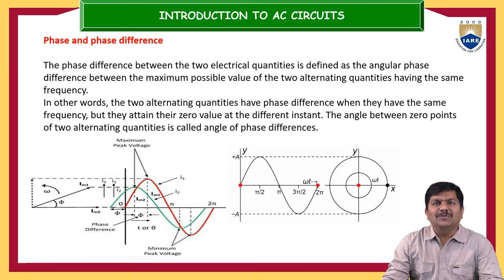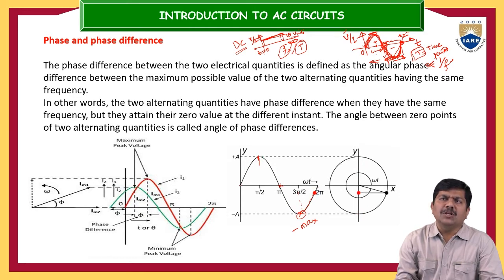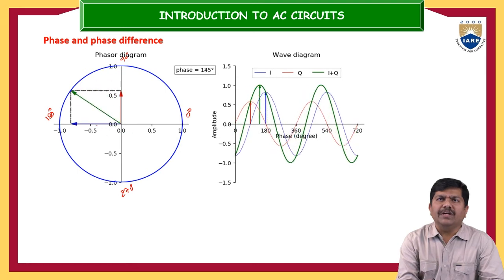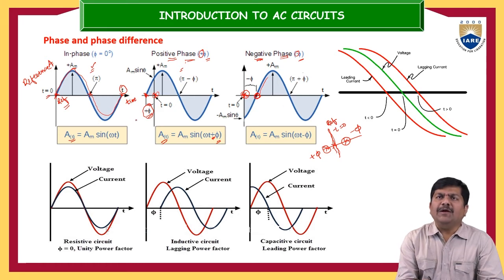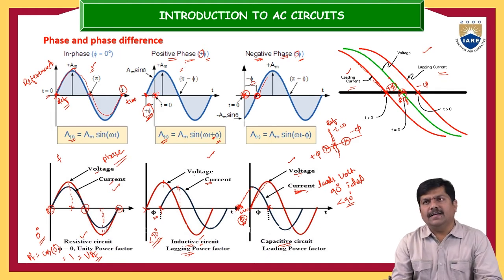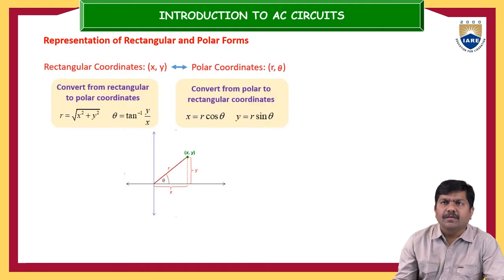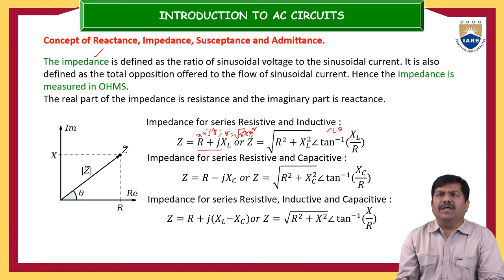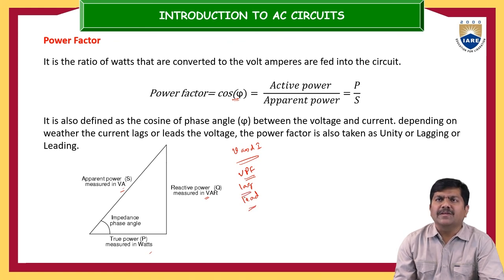Representation of alternating quantities & concept of impedance and admittance by Dr. P Sridhar